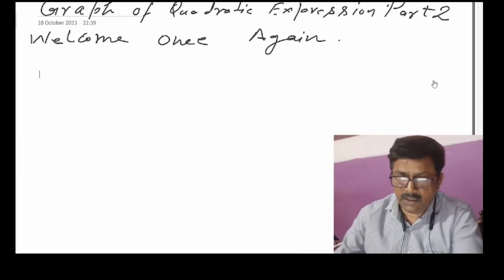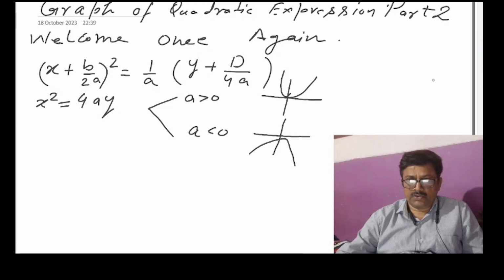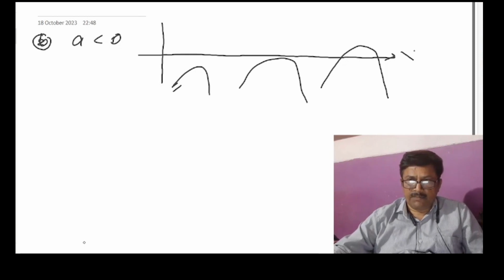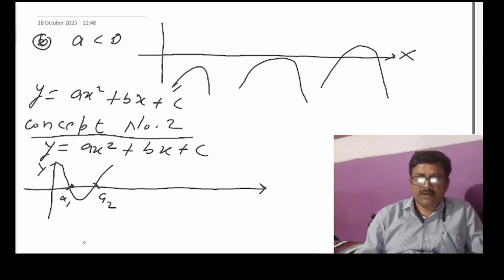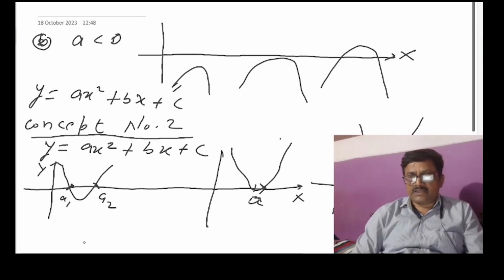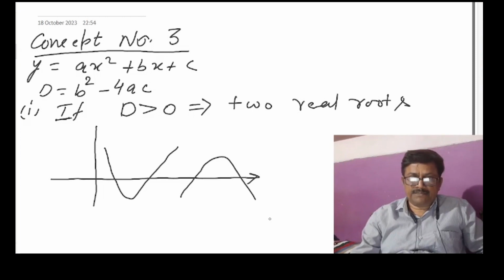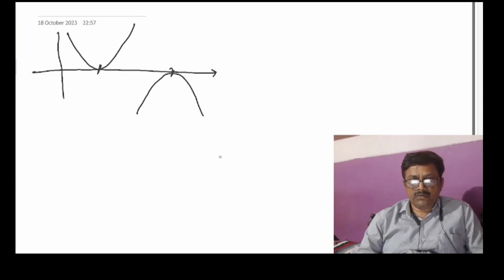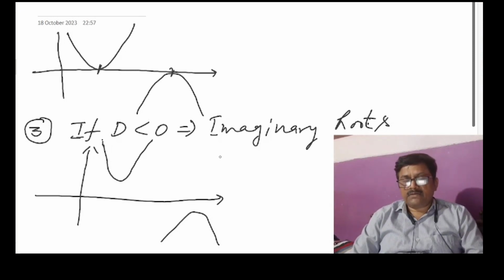Graph Of A Quadratic Expression Part 2